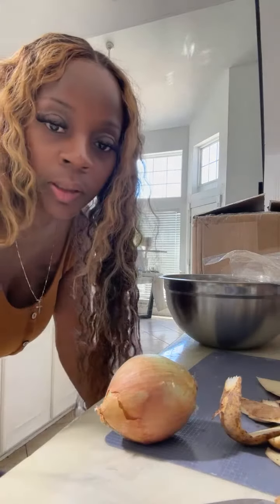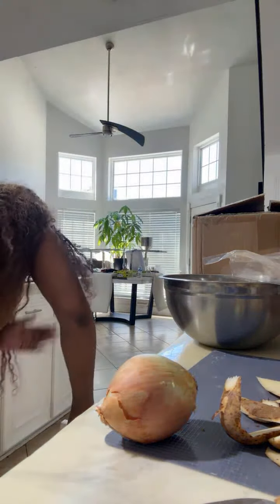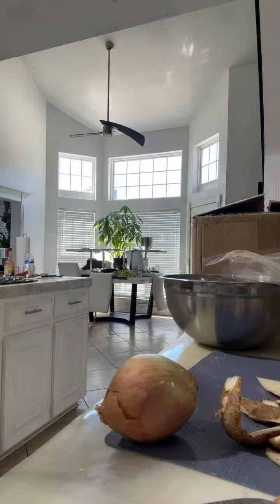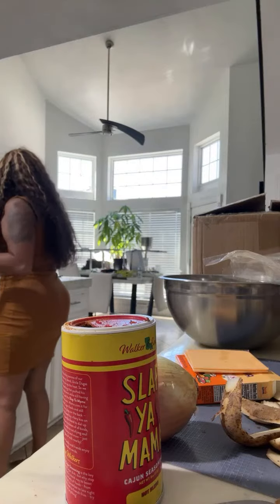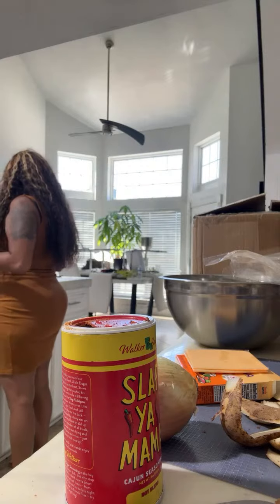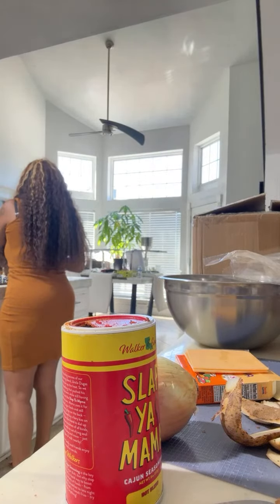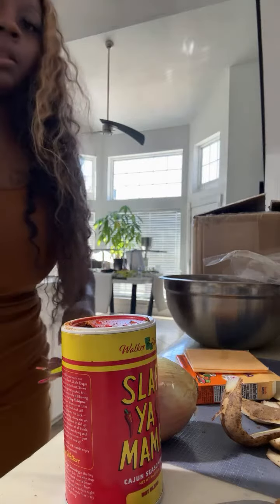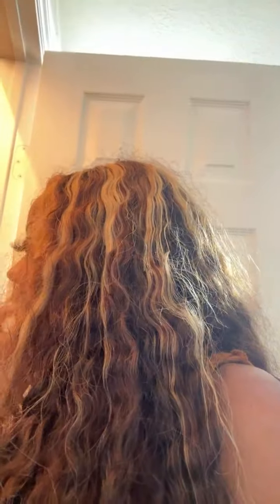Highlight 27:09 - 32:09 from Homemade corn beef hash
My Son requested homemade corn beef hash for his birthday brunch